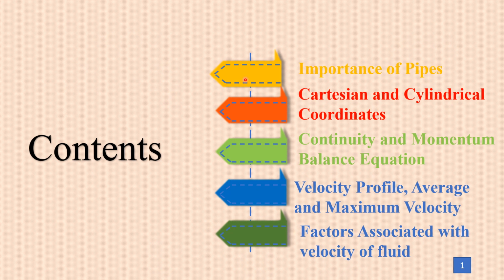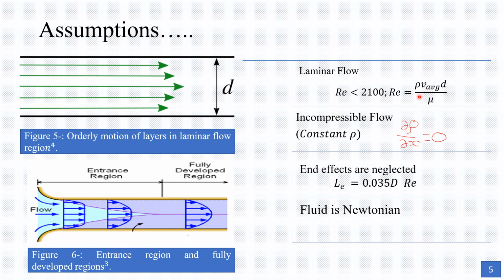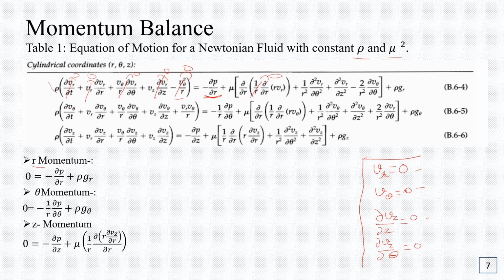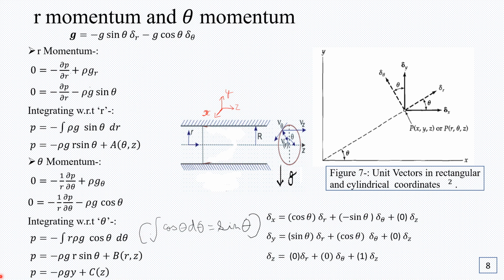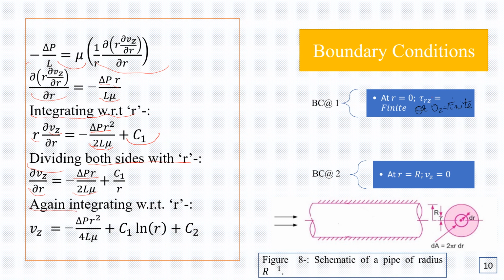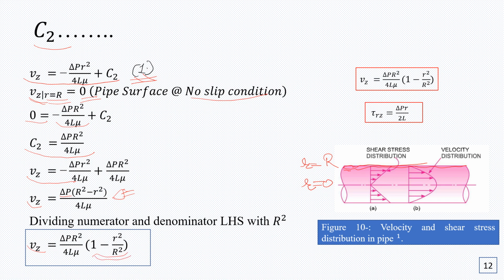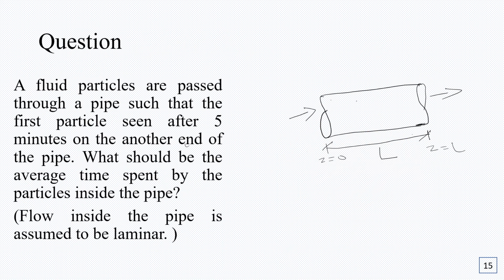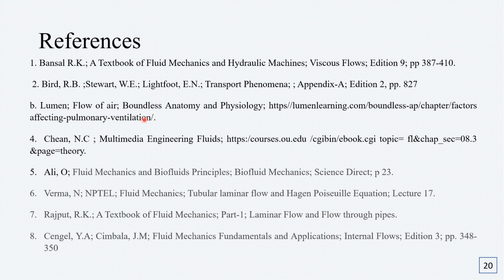Derivation Of Parabolic Velocity Profile In Pipe Flow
In this presentation the different applications of flow of fluid in pipe has been discussed in our day to day life. The detailed derivation of the velocity profile in pipe has been discussed. It includes the conversion of Cartesian to Cylindrical coordinate system, Continuity Equation, Momentum Balance Equation. Based on the concepts to small problems has been discussed in this presentation.